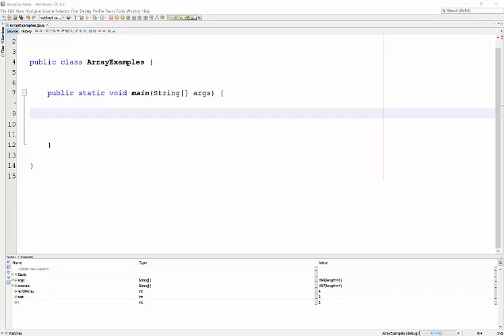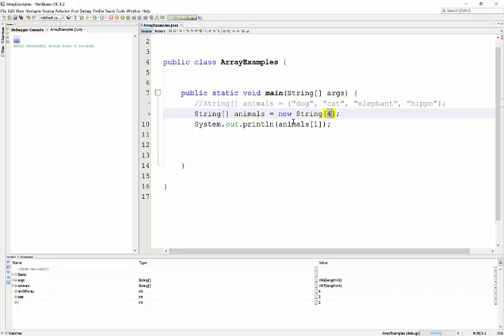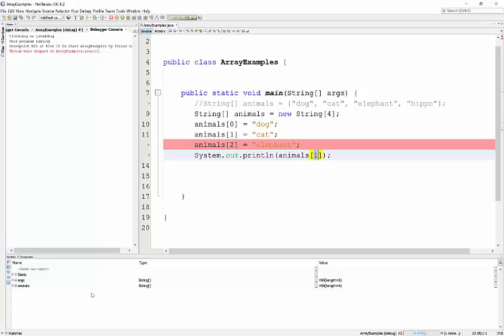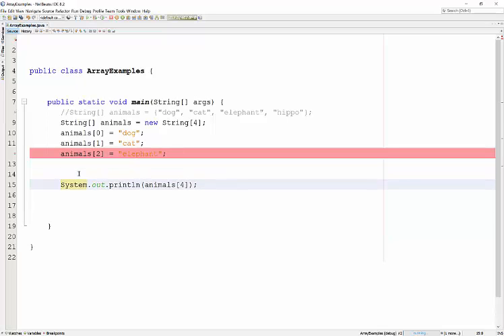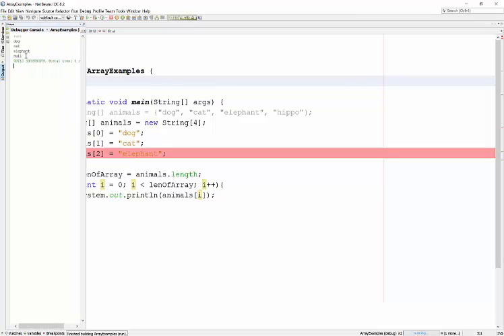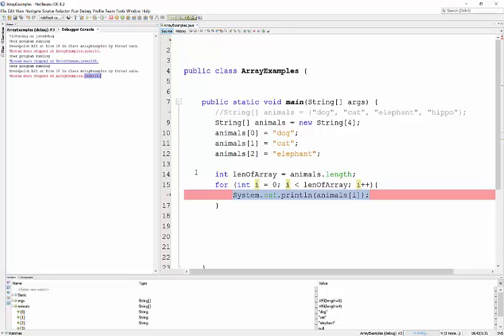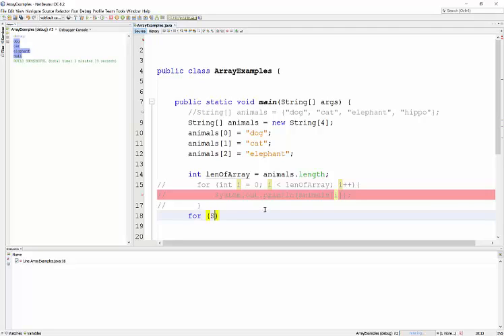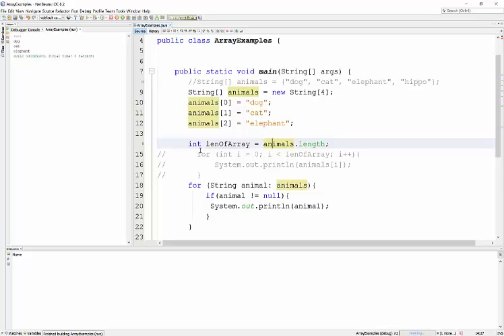Creating Arrays in Java